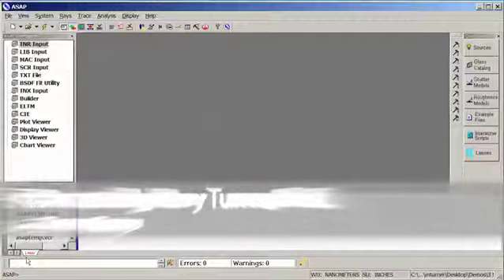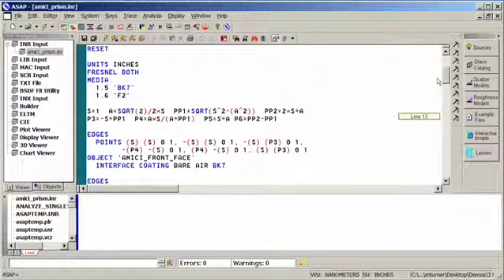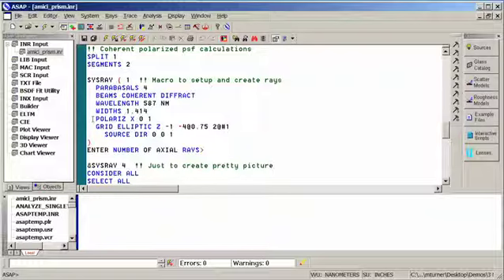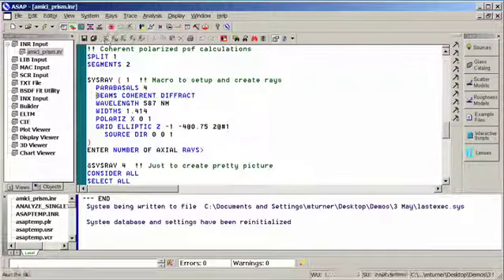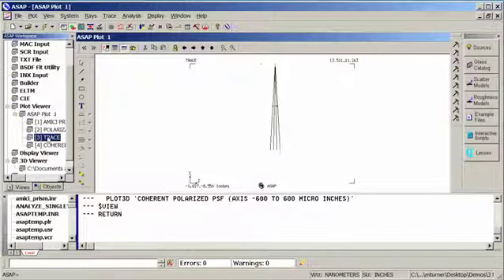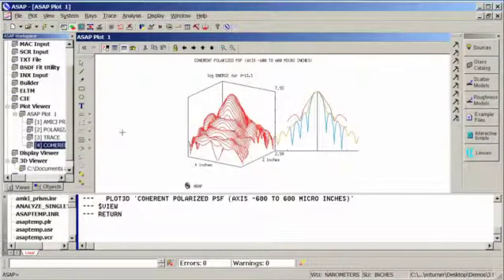Coherent Systems in ASAP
Modeling coherent systems in ASAP.